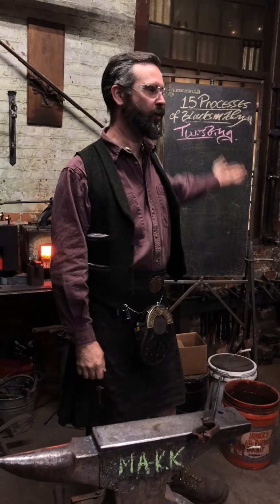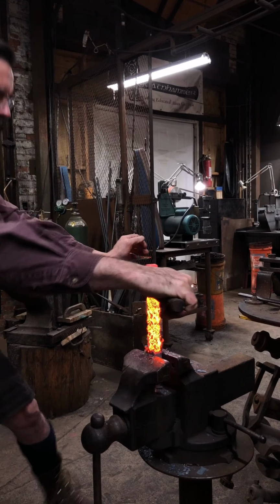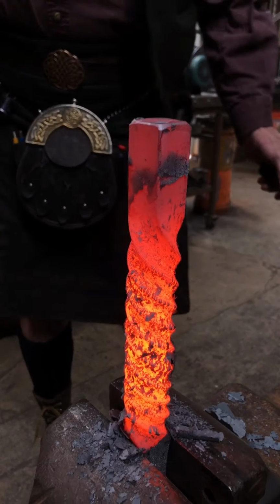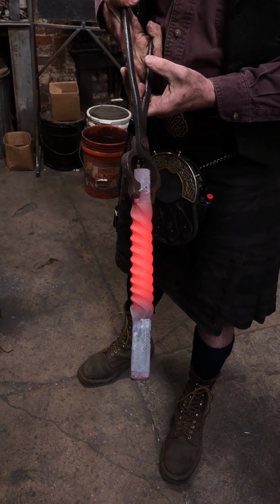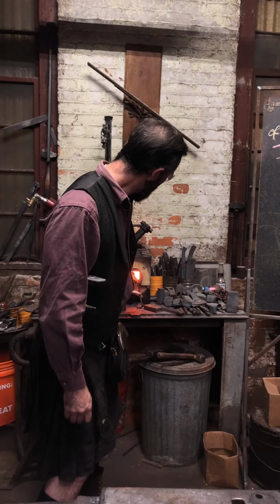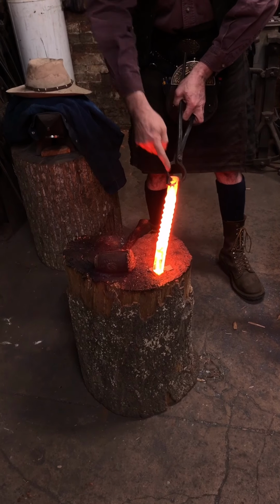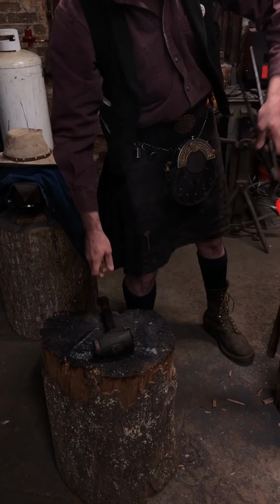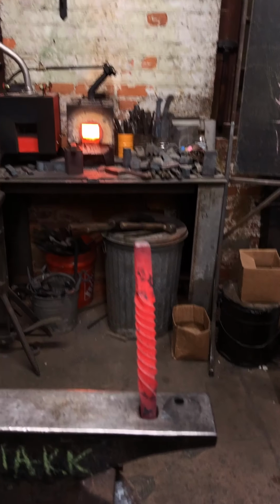Twisting - 15 Processes of Blacksmithing (Process 8 of 15)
A quick discussion about Twisting.